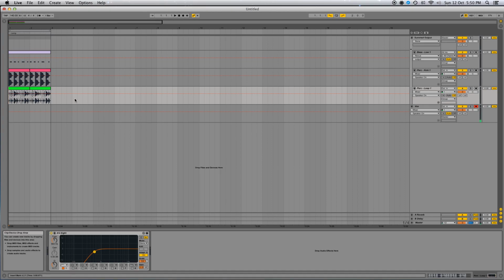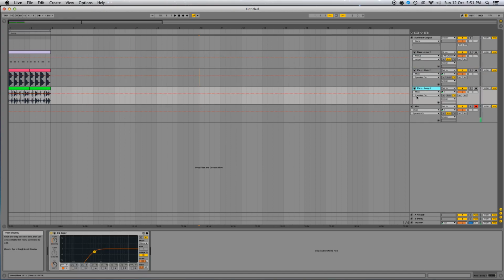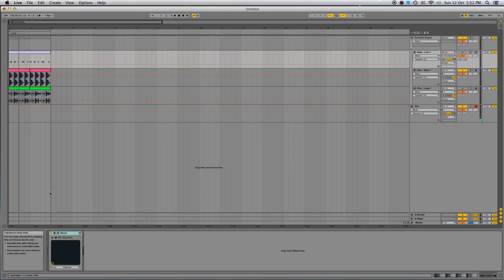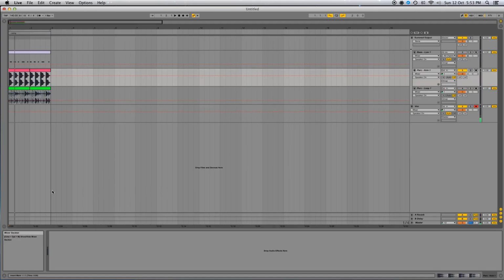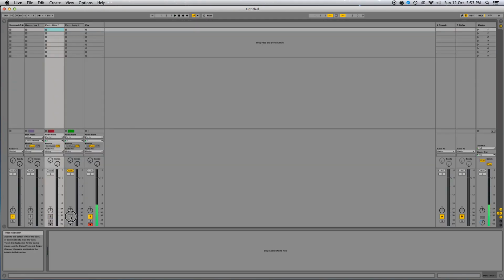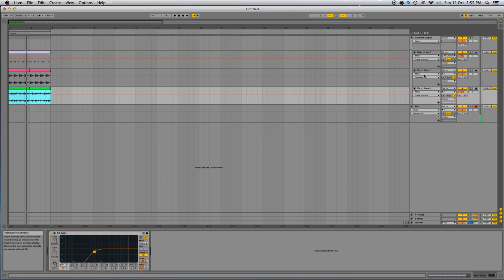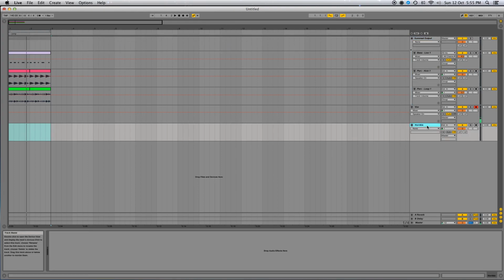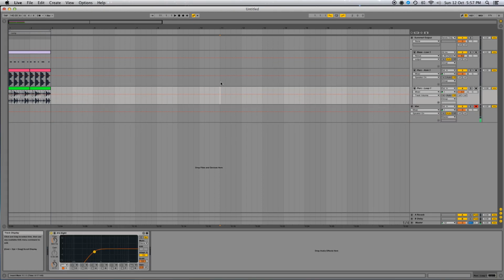#001 Gain staging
Hey guys,

Welcome to my AudioFabric music production tutorial #001.  This is the first in an ongoing series of production material to help you become better at being a music producer.

In this tutorial I discuss the importance of gain staging.

If you guys have any questions please post in the comments below or send me a private message.  Also, if you have any tutorial requests, please let me know and I will see what I can do.

Saragn :-)